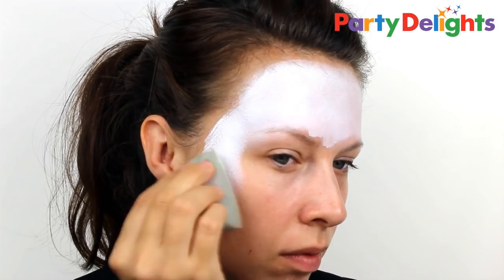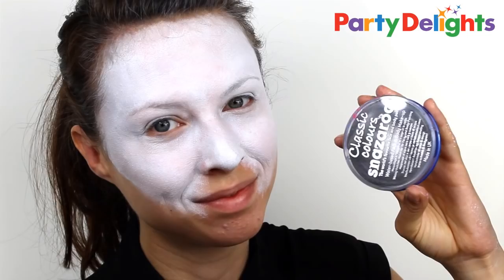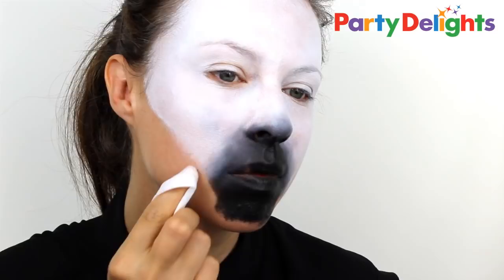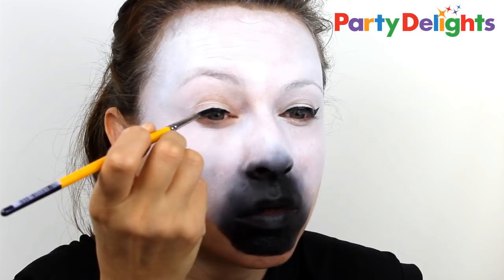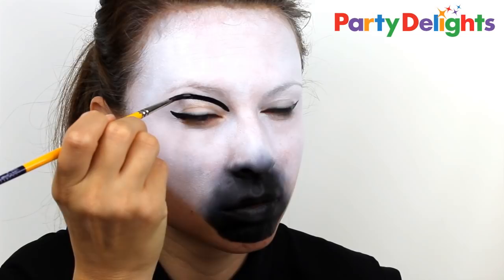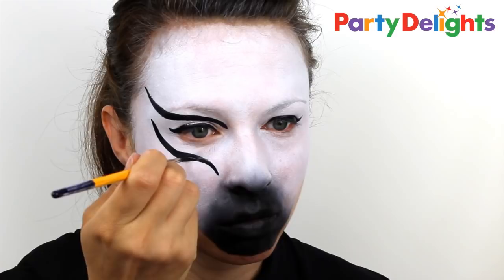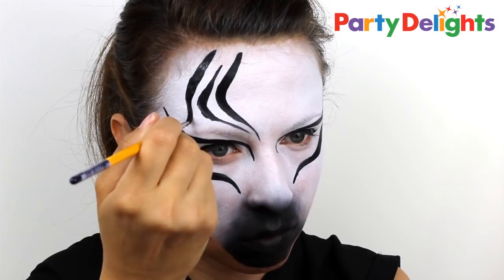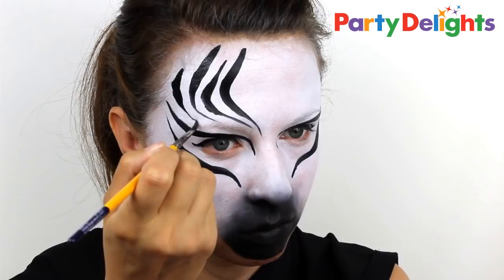Zebra Face Paint Tutorial - Step-by-Step Guide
Let your wild side out with this zebra face paint tutorial, from the super-talented Ashlea Henson! Impress at kid's birthday parties, local fairs or festivals with this easy zebra face paint guide.

This animal face paint look works well on both adults and kids, so you can create a whole herd with this zebra make-up. Learn how to recreate this look at home using just a few simple products.

And if you're looking for amazing party supplies and fancy dress, then visit our

If you love Ashlea as much as we do, you'll want to check out her other home on YouTube for heaps of fab face paint tutorials